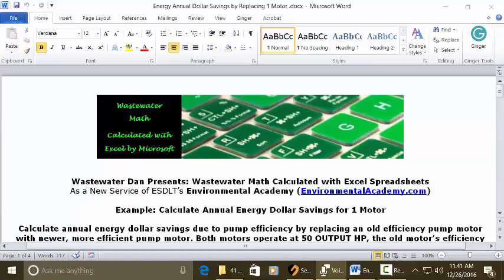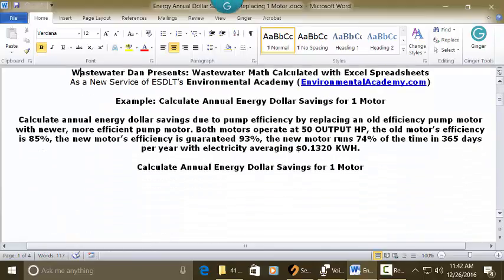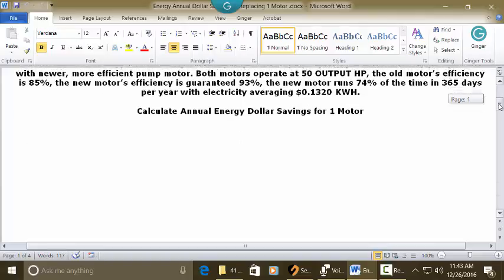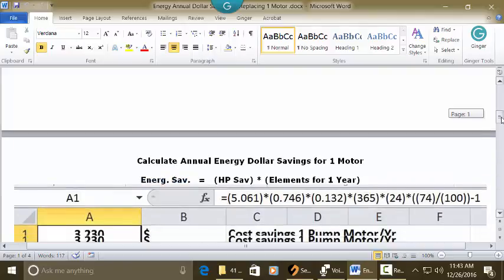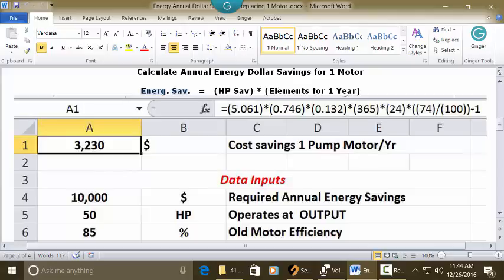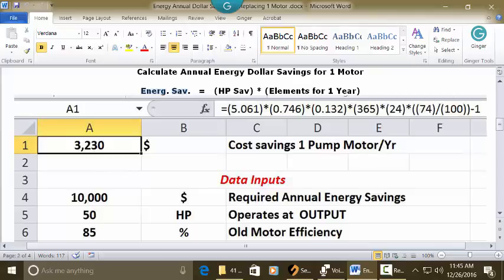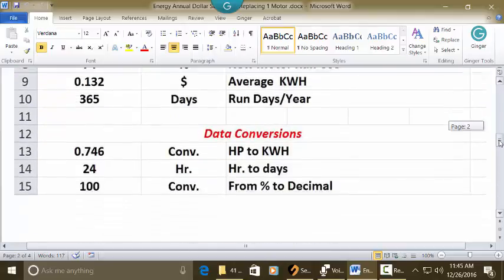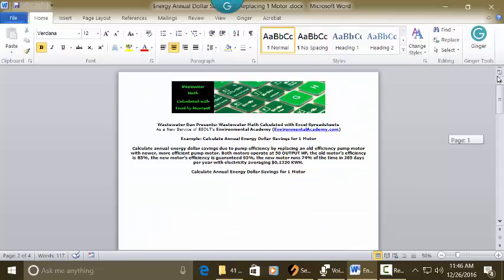Calculate Annual Energy Dollar Savings Replace One Motor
; How to Calculate Annual Energy Dollar Savings Replace One Motor

WasteWater Math Educational / Tutorial Videos

Process Control-WasteWater Math Solution Videos